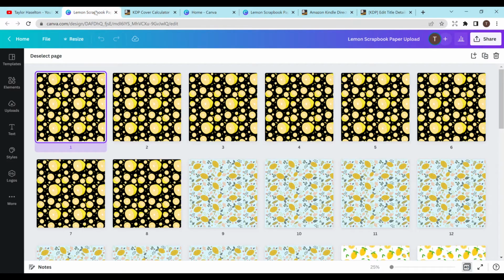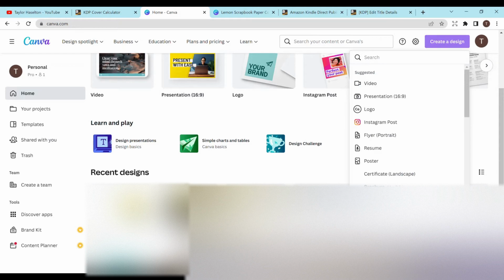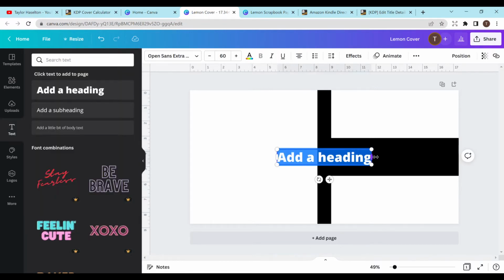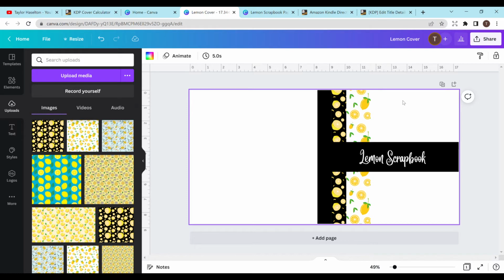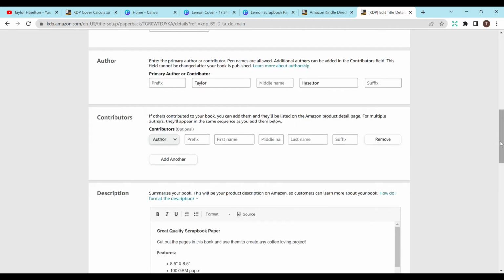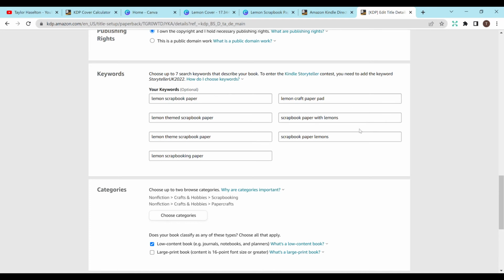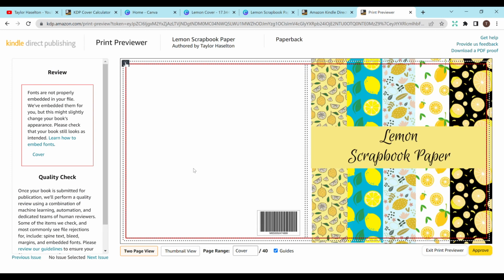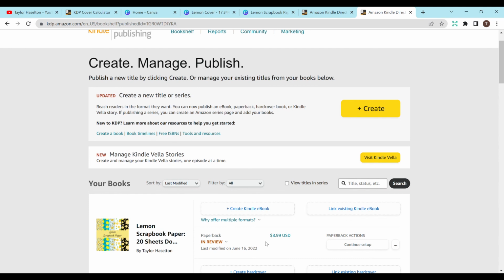Scrapbook Tutorial Part 2 | Craft Paper Pad | Amazon KDP | Canva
In this video, I show you how to create a scrapboook/craft paper pad with Amazon KDP! I appreciate all of the support so much!

50% FIRST MONTH= TAYLOR50

*To get the template with the cover on the right and back on the left, change the page turn from right to left to left to right. I didn’t notice it was backwards until after, but you could probably flip it as well if you upload the PNG.*

Time Stamps:
0:00 Intro
0:15 Interior
1:34 Cover
7:54 Upload To Amazon KDP
16:18 Outro